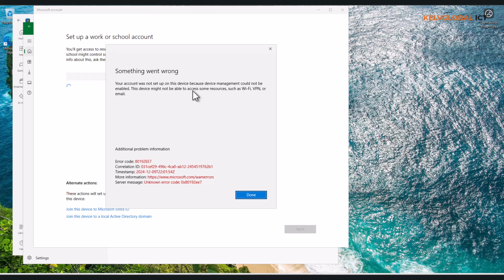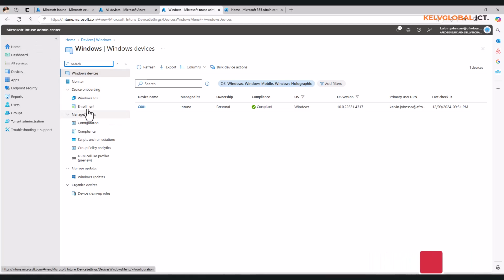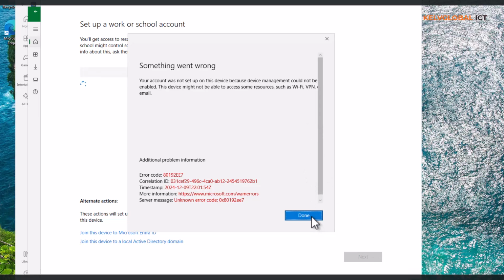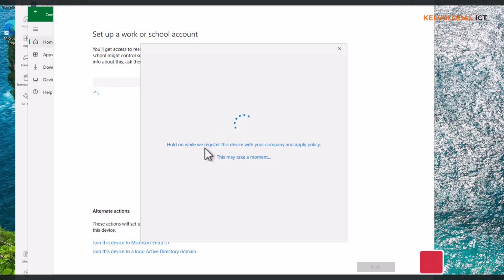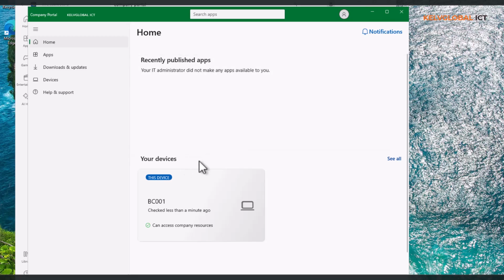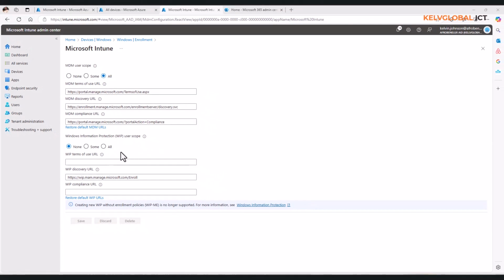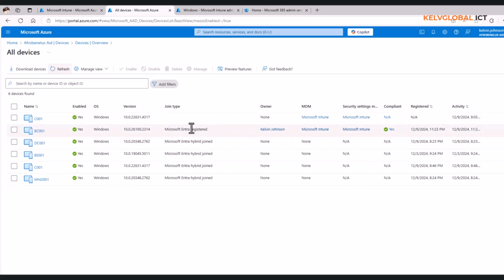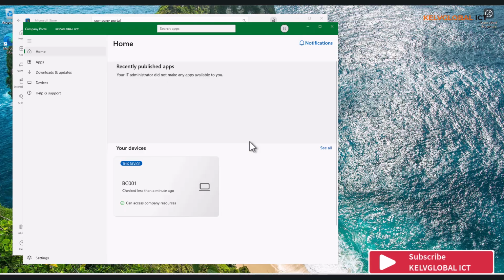Microsoft Intune Setup Fails? Here’s the Fix for Error 80192EE7 - Error Code: 80192EE7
Troubleshooting Microsoft Intune Setup Error 80192EE7? You’re in the right place! In this quick and easy tutorial, we’ll help you understand why this error occurs and provide actionable solutions to fix it. Whether it’s a network issue or a configuration problem, we’ll help you tackle it step by step.